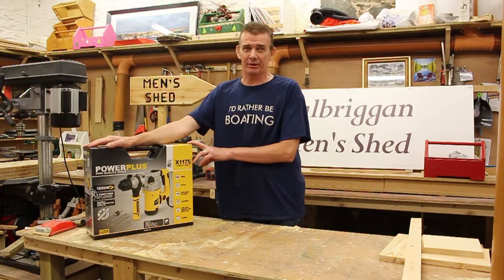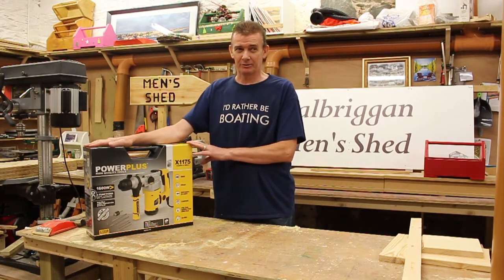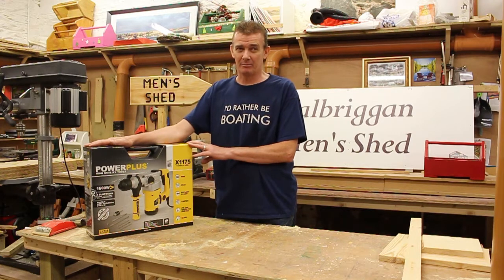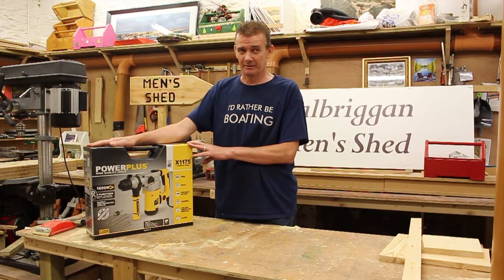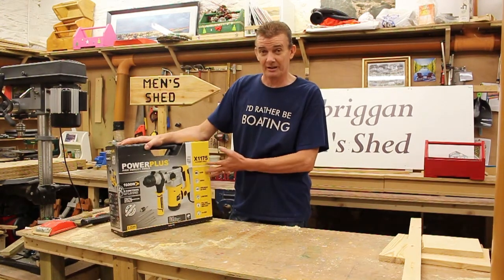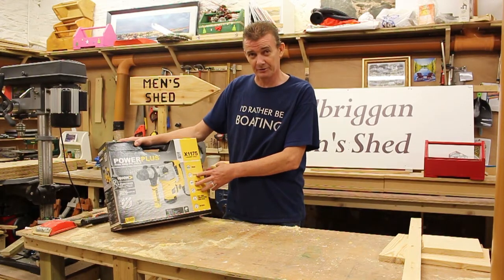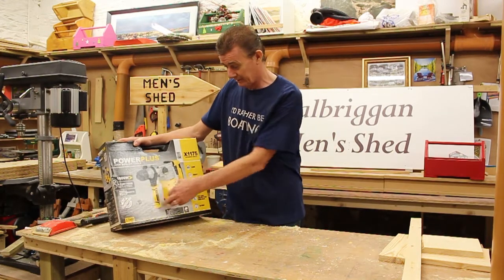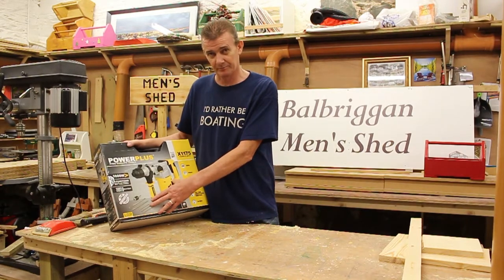Powerplus Hammer Drill 1600W Review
The Hammer Drill is a particular favourite of ours!
We decided to the review this Powerplus model.
Filmed in Men's Shed Balbriggan.